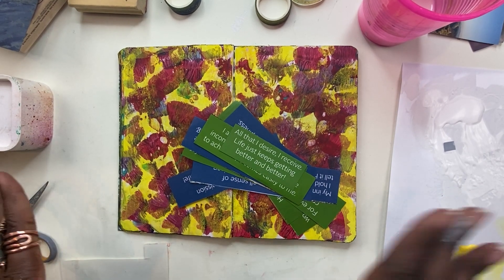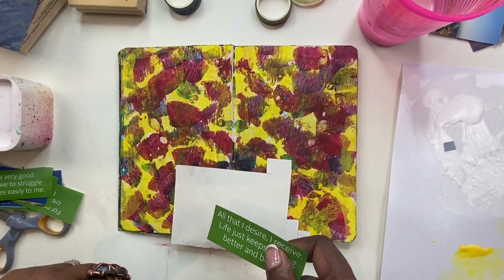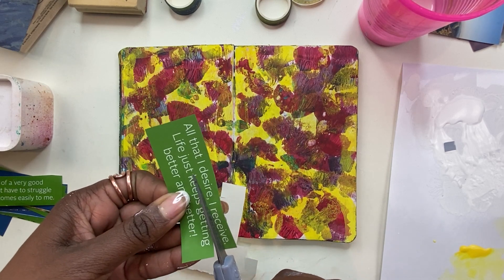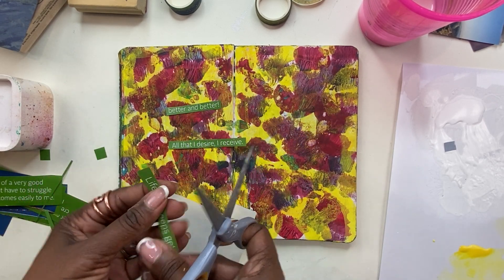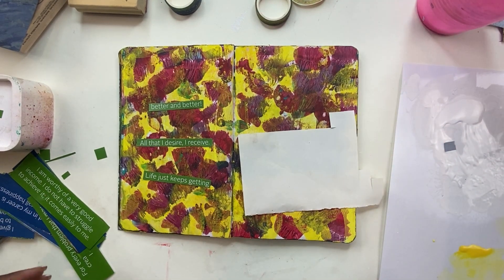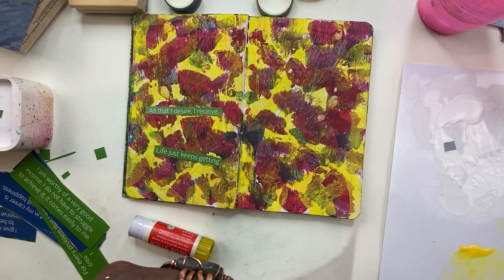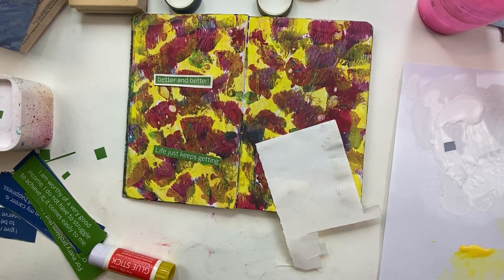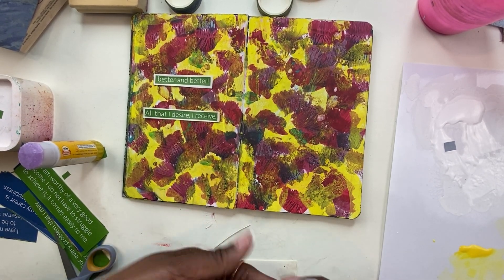Gratitude Art Journal spread with painted background and florals Part 1